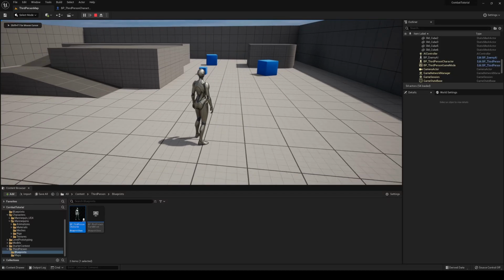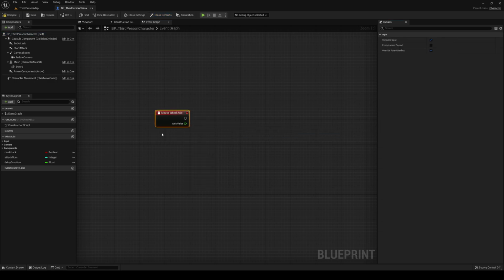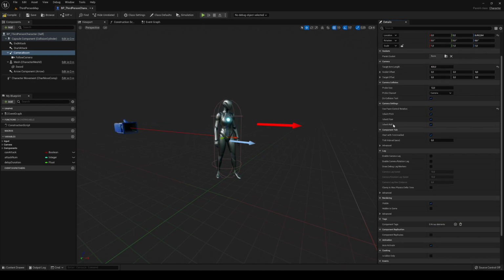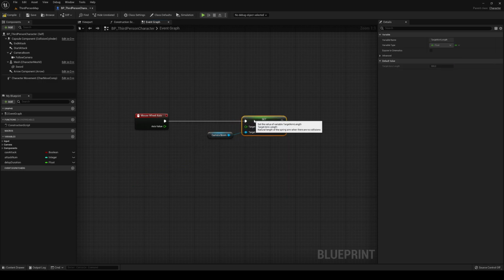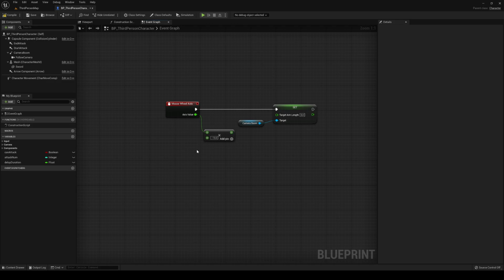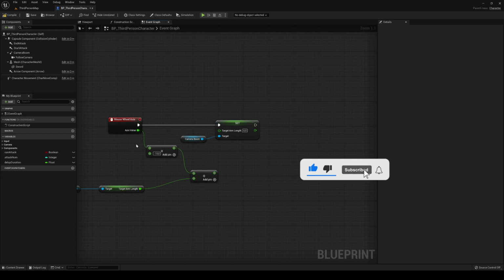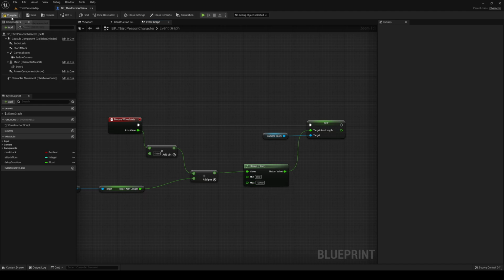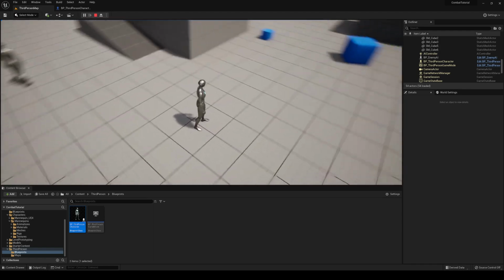How to Make an Easy Camera Scroll Zoom In/Out in Unreal Engine 5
Hello guys, in this quick and simple tutorial we are going to make a quick easy ragdoll into your character in Unreal Engine 5.